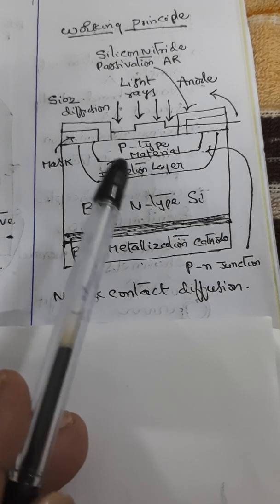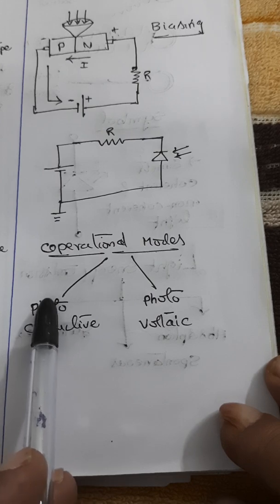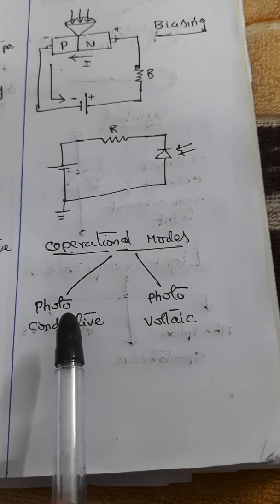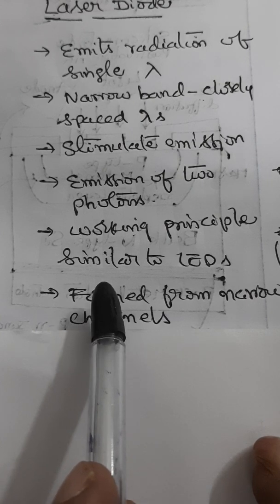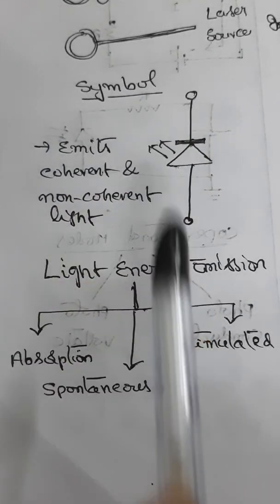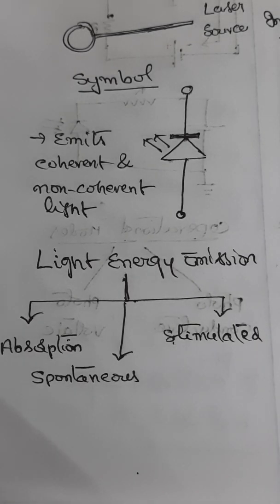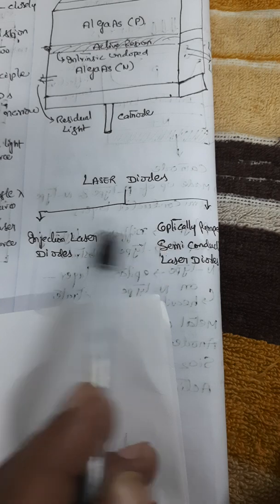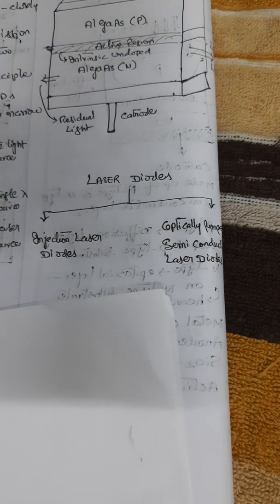Engineering Physics - Semiconductors - 4.2.0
Photodiode and Laser Diode